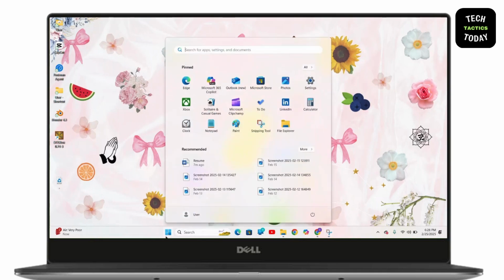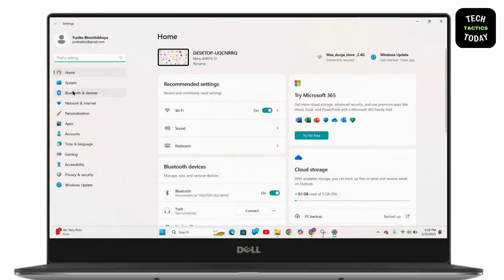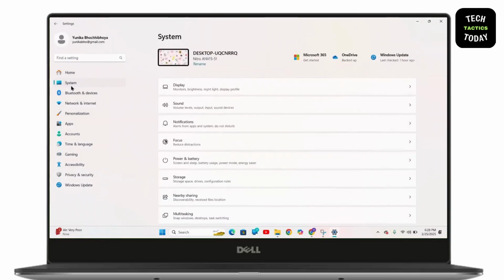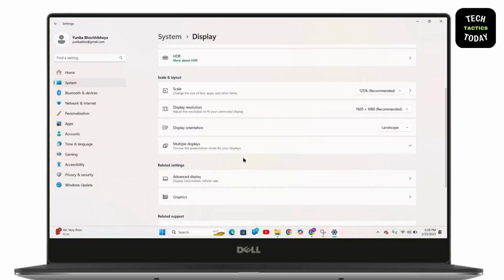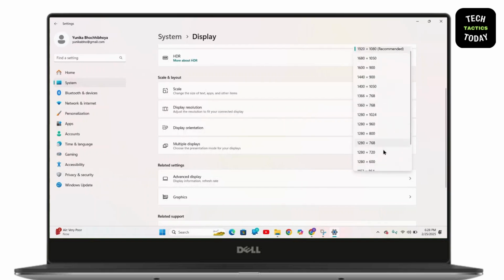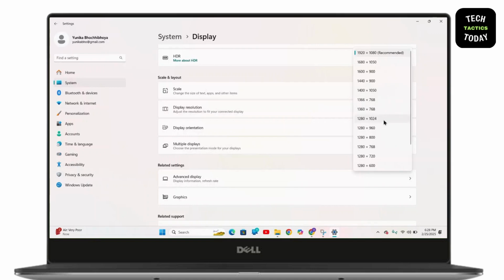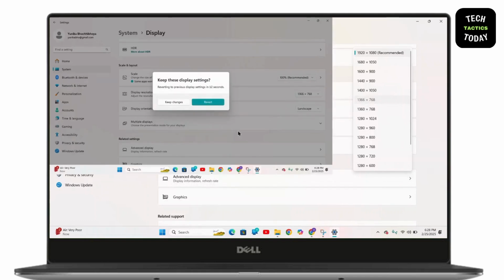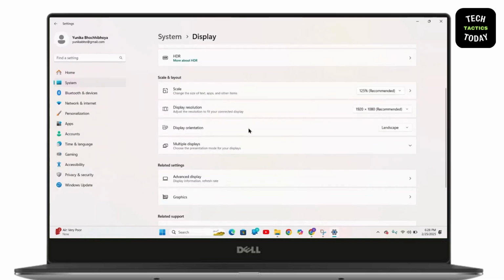Windows 10: How To Change Screen Resolution and Size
Welcome to our step-by-step guide on "Windows 10: How To Change Screen Resolution and Size"! If you're struggling with blurry text, improper display settings, or want to adjust your screen resolution for better clarity, this video is for you. We'll show you how to change the screen resolution in Windows 10, adjust the display size, and fix any resolution-related issues. Whether you need to increase or decrease resolution, these quick and easy steps will help you optimize your display settings.

Timestamps:
00:05 How to change screen resolution in Windows 10
00:20 How to adjust display size in Windows 10
00:35 Fix screen resolution problems in Windows 10
00:50 Best resolution settings for Windows 10